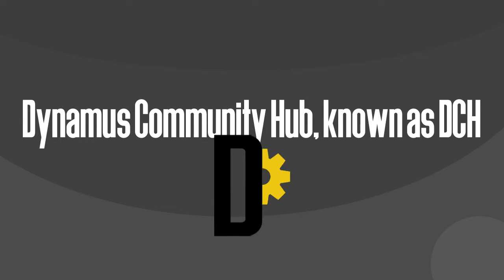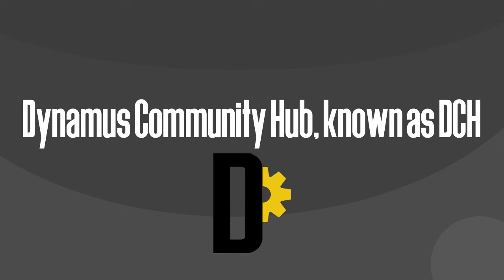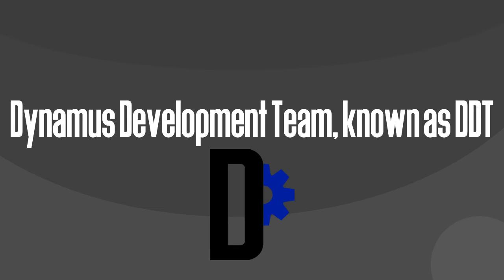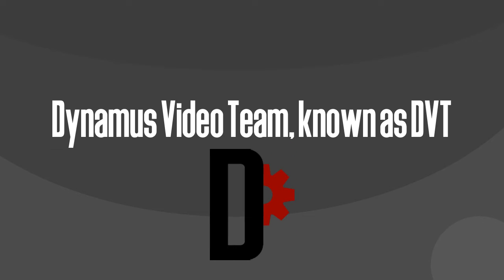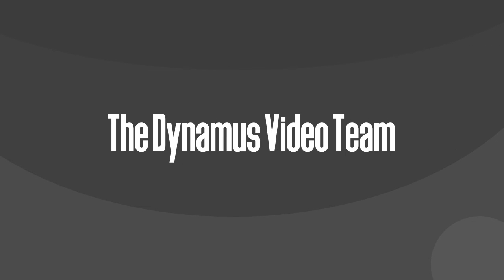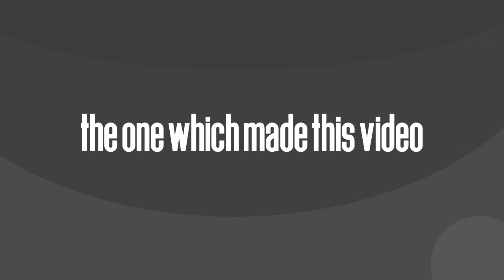Dynamus Introduction Video (2020)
This is a reupload of one of the videos we lost back in 2020 from our channel.

Originally made by the Dynamus Video Team as it's first video, it explained what Dynamus was to everyone who was interested in it.